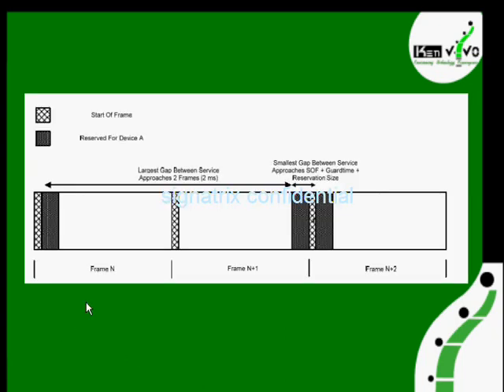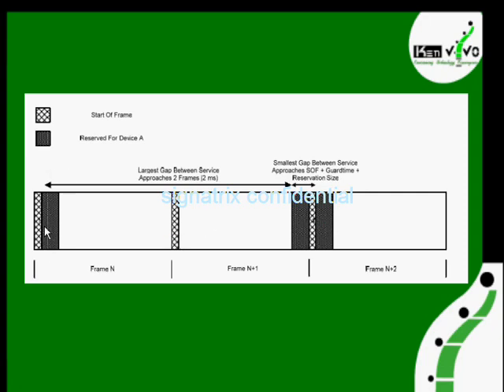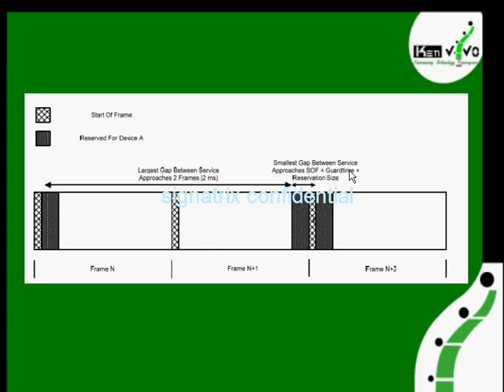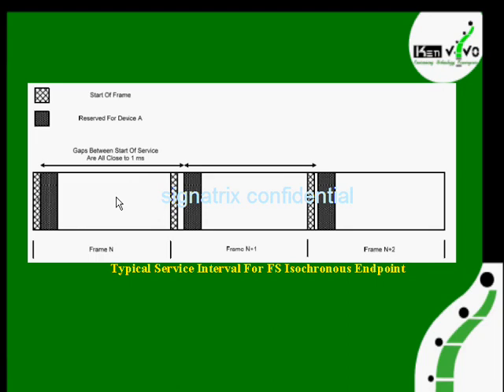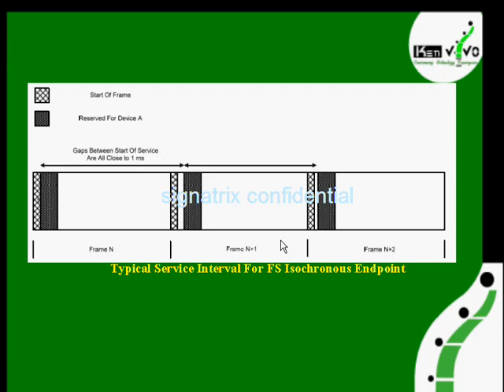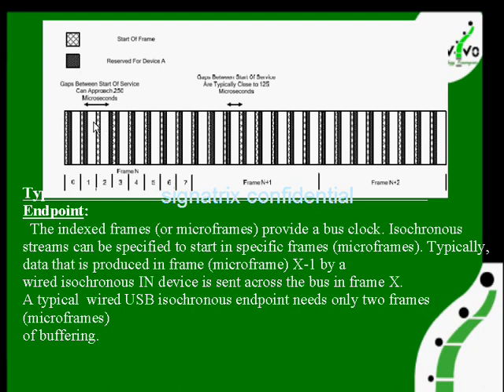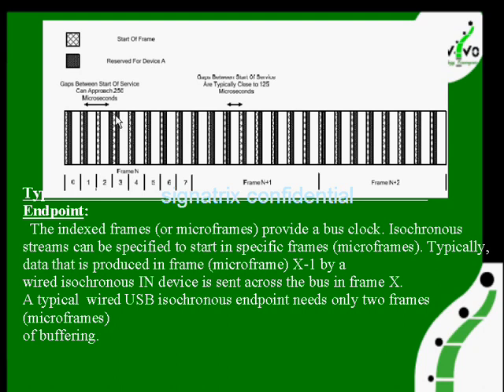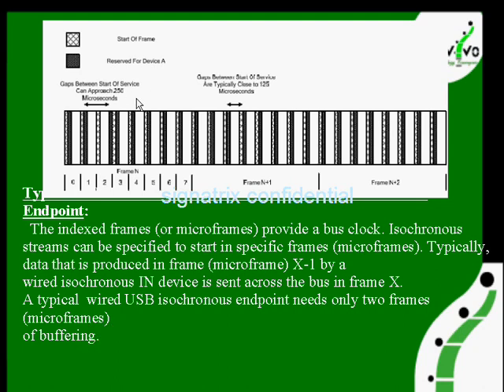WUSB_4th_4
Data flow model .

communication topology .

physical topology .

basic layout of channel time organisation for a mac layer .

WUSB channel control sequence within mac layer reservation .

WUSB channel time .

device and application coexistence .

device perspective.